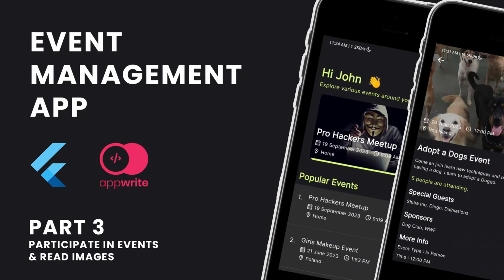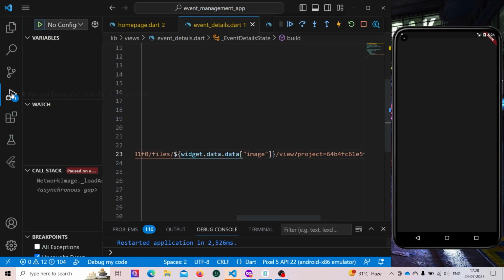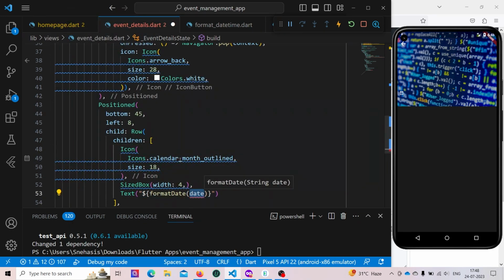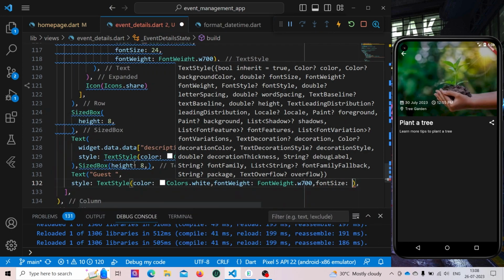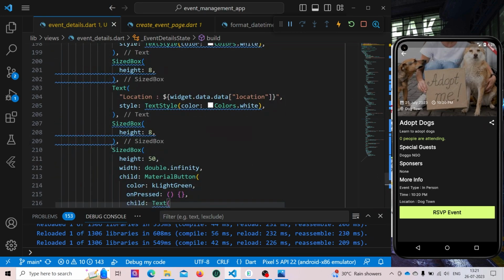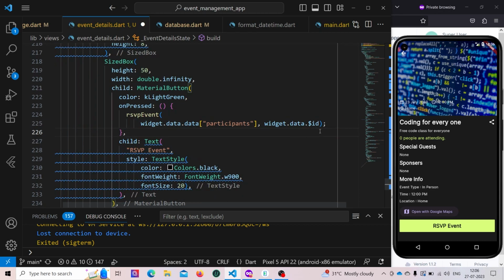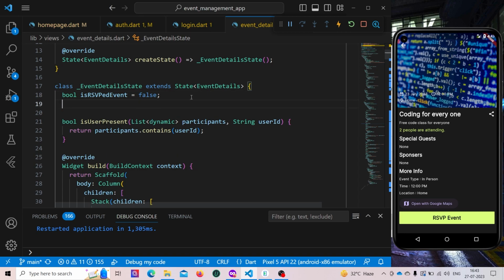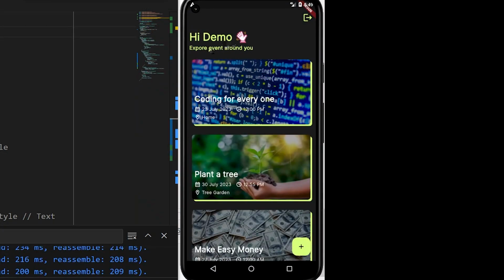Event Management App using Flutter & Appwrite |Participate in Events (Update) & Read Images | Part 3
Welcome to another exciting chapter of our tutorial series, where we're set to elevate our event management app using Flutter and Appwrite. In this installment, brace yourself as we enhance the app's homepage UI and introduce an event details page, complete with functionality that enables users to enthusiastically participate in their preferred events. Additionally, we'll delve into the realm of image retrieval, dynamically displaying images stored in the Appwrite cloud storage bucket.

👨‍💻 Join the Coding Adventure: Dive right into the action and code alongside me as we enhance this powerful app! 😊

Copy it from the above link.

For a comprehensive understanding of the app's evolution, check out the complete source code on GitHub. Analyze the commits to uncover the differences

Timestamps:
- 01:06 - Crafting the Event Details Page
- 04:50 - Reading Images from Appwrite Cloud Storage
- 07:13 - Fixing Handshake Error in Client
- 11:12 - Formatting Date and Time Accurately
- 24:22 - Handling Null Fields in a User-Friendly Manner
- 44:28 - Elevating the Homepage UI